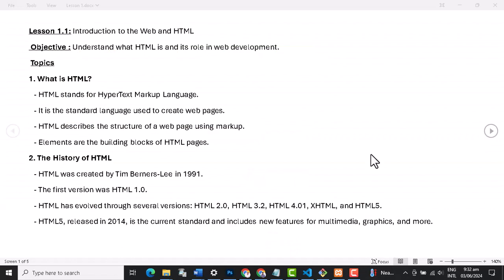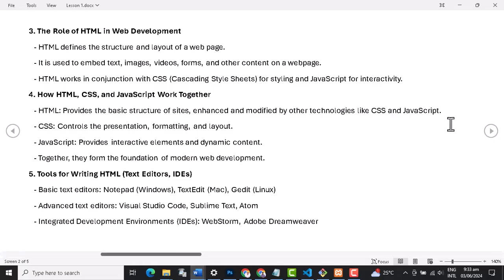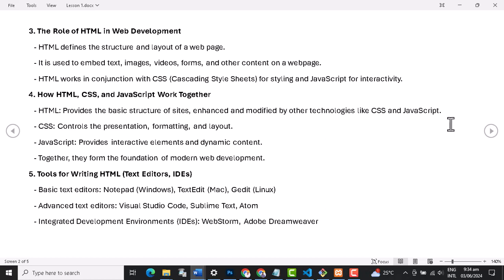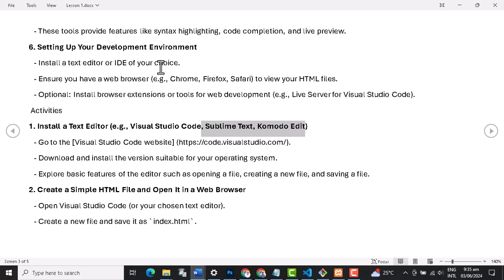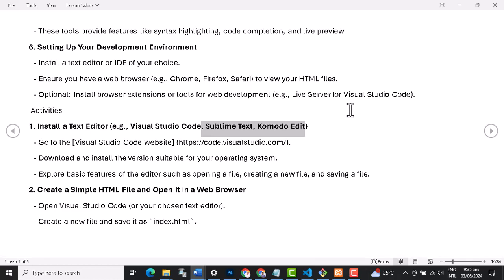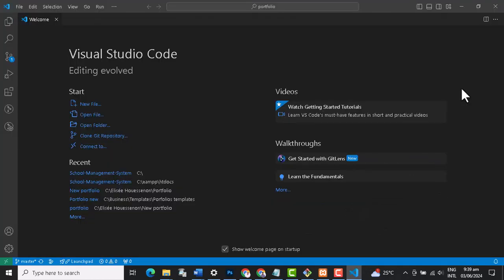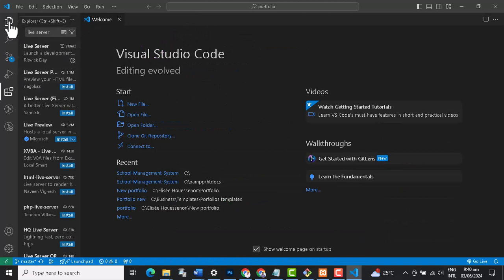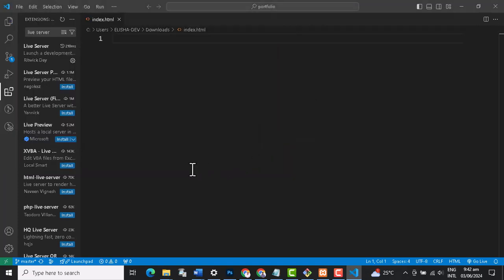Introduction to the Web and HTML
Lesson 1.1: Introduction to the Web and HTML
 Objective : Understand what HTML is and its role in web development.
 Topics
1. What is HTML?
   - It is the standard language used to create web pages.
   - HTML describes the structure of a web page using markup.
   - Elements are the building blocks of HTML pages.
2. The History of HTML
   - HTML was created by Tim Berners-Lee in 1991.
   - The first version was HTML 1.0.
   - HTML has evolved through several versions: HTML 2.0, HTML 3.2, HTML 4.01, XHTML, and HTML5.
   - HTML5, released in 2014, is the current standard and includes new features for multimedia, graphics, and more.
3. The Role of HTML in Web Development
   - HTML defines the structure and layout of a web page.
   - It is used to embed text, images, videos, forms, and other content on a webpage.
   - HTML works in conjunction with CSS (Cascading Style Sheets) for styling and JavaScript for interactivity.
4. How HTML, CSS, and JavaScript Work Together
   - HTML: Provides the basic structure of sites, enhanced and modified by other technologies like CSS and JavaScript.
   - CSS: Controls the presentation, formatting, and layout.
   - JavaScript: Provides interactive elements and dynamic content.
   - Together, they form the foundation of modern web development.
5. Tools for Writing HTML (Text Editors, IDEs)
   - Basic text editors: Notepad (Windows), TextEdit (Mac), Gedit (Linux)
   - Advanced text editors: Visual Studio Code, Sublime Text, Atom
   - Integrated Development Environments (IDEs): WebStorm, Adobe Dreamweaver
   - These tools provide features like syntax highlighting, code completion, and live preview.
6. Setting Up Your Development Environment
   - Install a text editor or IDE of your choice.
   - Ensure you have a web browser (e.g., Chrome, Firefox, Safari) to view your HTML files.
   - Optional: Install browser extensions or tools for web development (e.g., Live Server for Visual Studio Code).
 Activities
1. Install a Text Editor (e.g., Visual Studio Code, Sublime Text, Komodo Edit)
   - Download and install the version suitable for your operating system.
   - Explore basic features of the editor such as opening a file, creating a new file, and saving a file.
2. Create a Simple HTML File and Open It in a Web Browser
   - Open Visual Studio Code (or your chosen text editor).
   - Create a new file and save it as `index.html`.
6. Setting Up Your Development Environment
 Activities
1. Install a Text Editor (e.g., Visual Studio Code, Sublime Text, Komodo Edit)
2. Create a Simple HTML File and Open It in a Web Browser